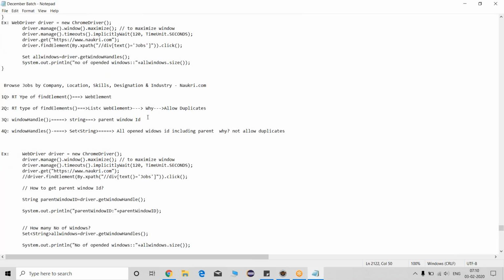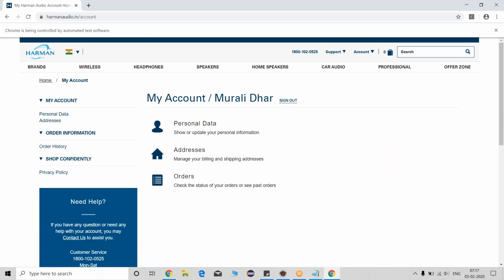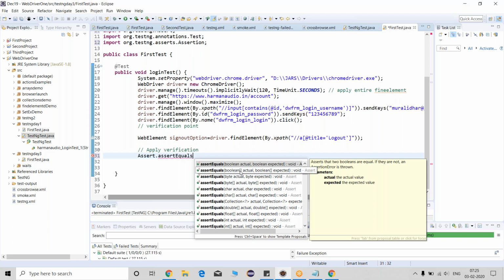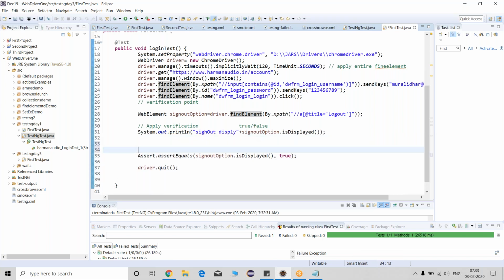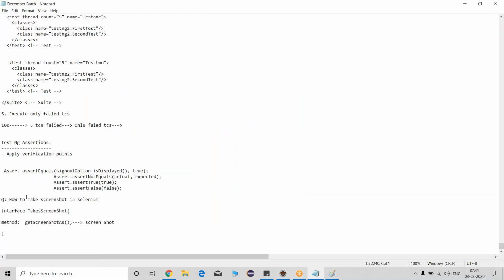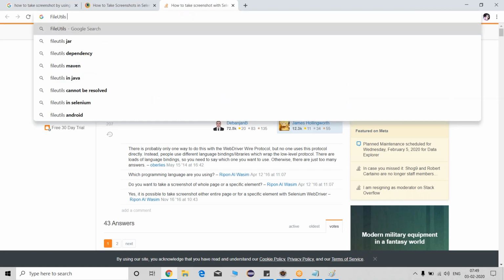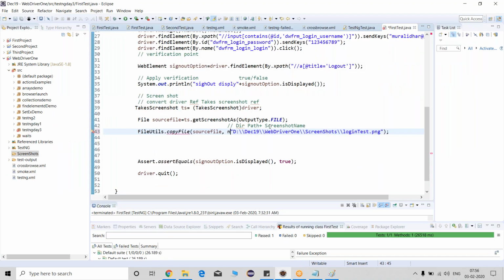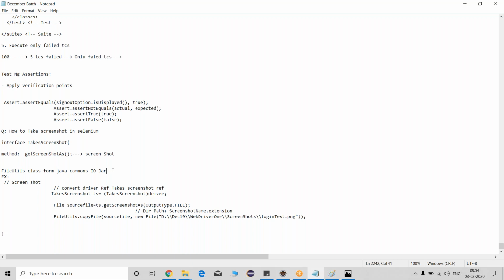Selenium[11] Assertion & Screenshot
Assertion & Screenshot